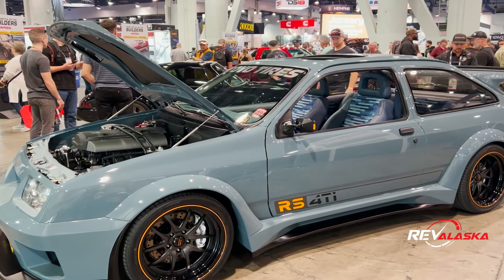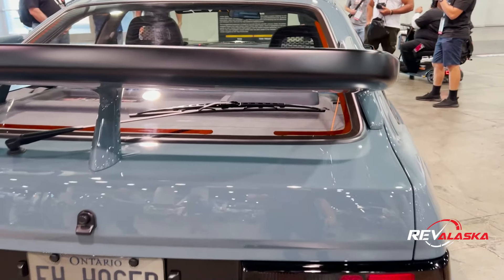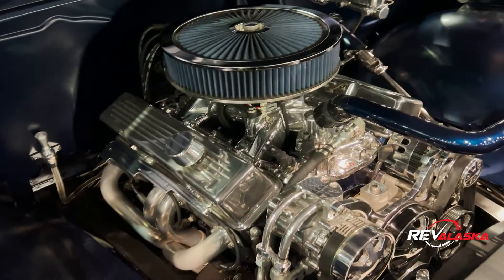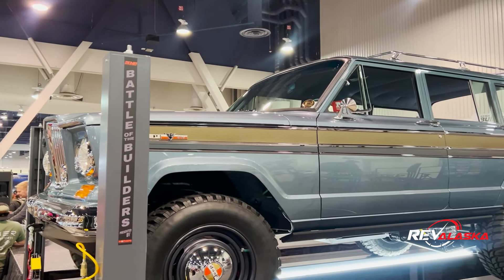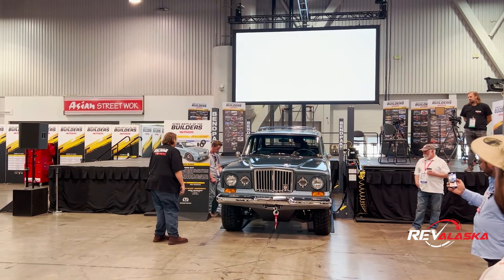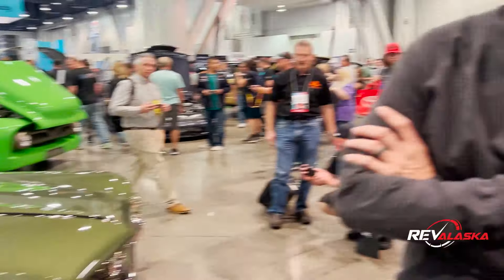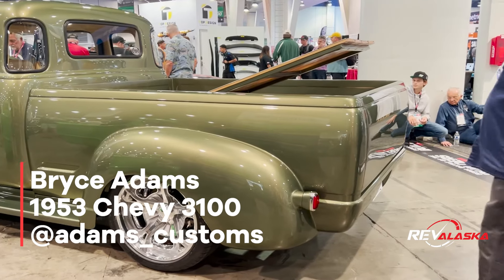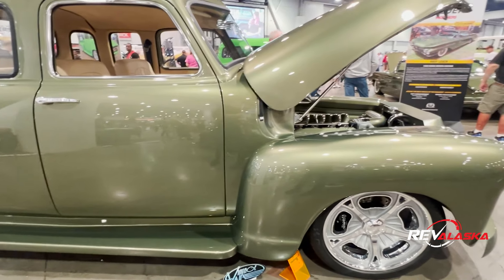Top Builds At Sema Battle Of The Builders! Exclusive Interviews with Finalists and Winners!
Check out the finalists at Sema Battle Of The Builders.  These amazing vehicles are works of art with no expense spared.  Exclusive interviews with participants highlighting the incredible craftmanship in each build.  See what it takes to win at the highest levels!